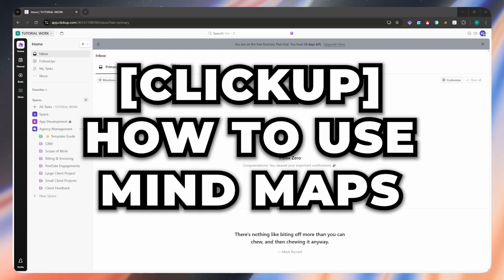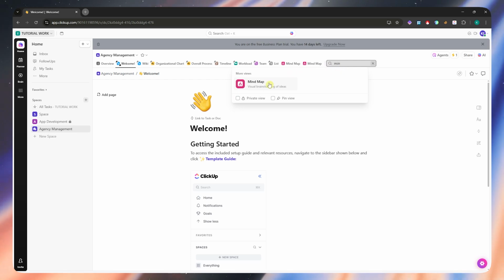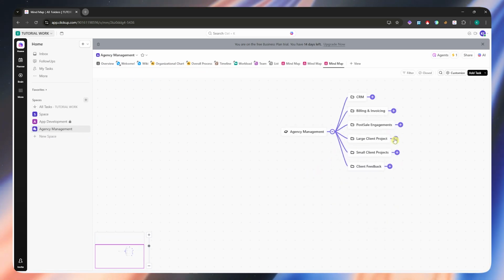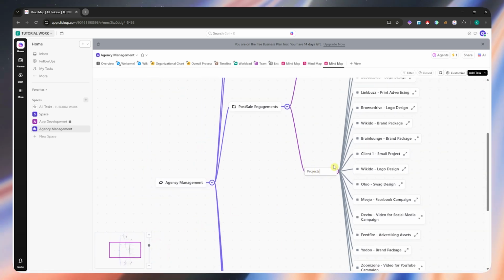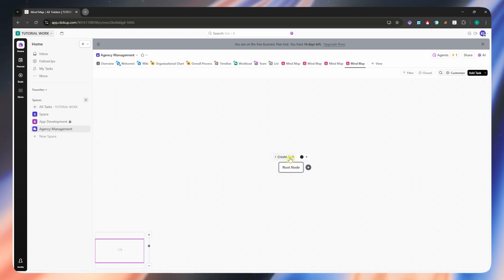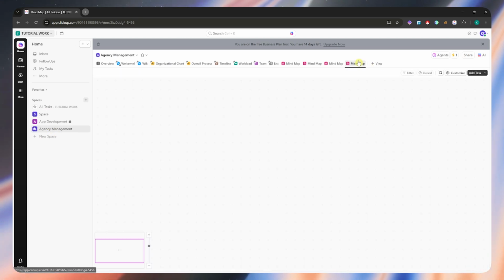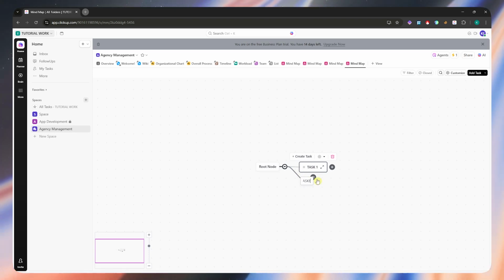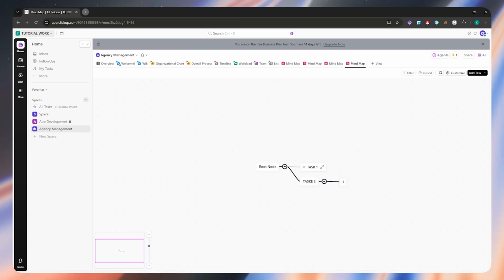How To Mind Map in Clickup (Boost Creativity & Productivity FAST!)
🚀 In this tutorial, I’ll show you how to use ClickUp’s Mind Maps feature step by step. You’ll learn how to:

0:00 – How to Use ClickUp Mind Maps
0:18 – Add a Mind Map View in ClickUp
0:36 – Task Mode vs Blank Mode Explained
0:53 – Create & Organize Tasks in Mind Maps
2:12 – Build a Mind Map from Scratch
3:27 – Expand Nodes & Add Task Details

Whether you’re a project manager, student, or entrepreneur, this video will help you turn messy ideas into clear action plans—all inside ClickUp.